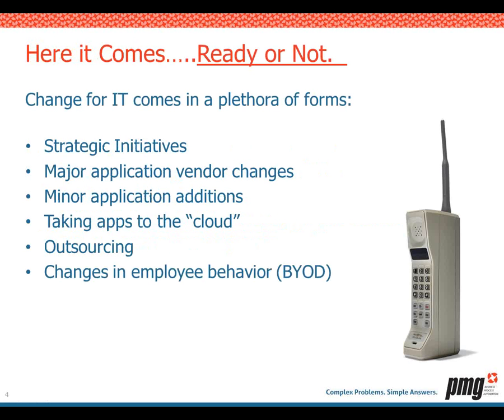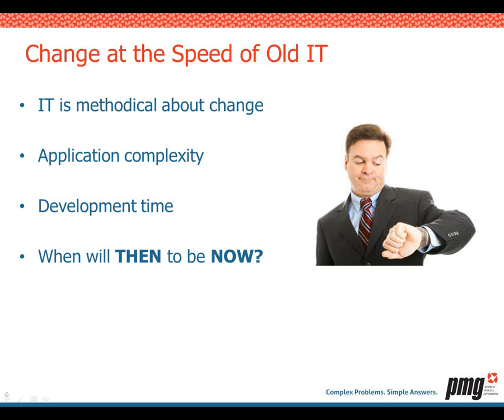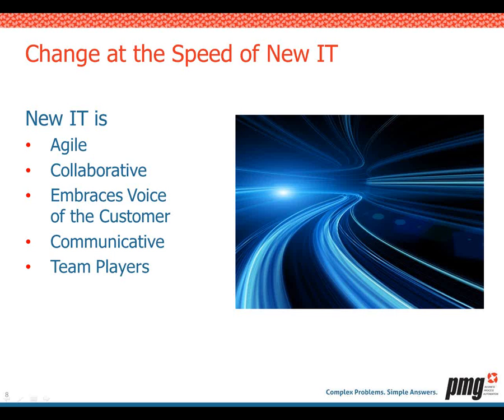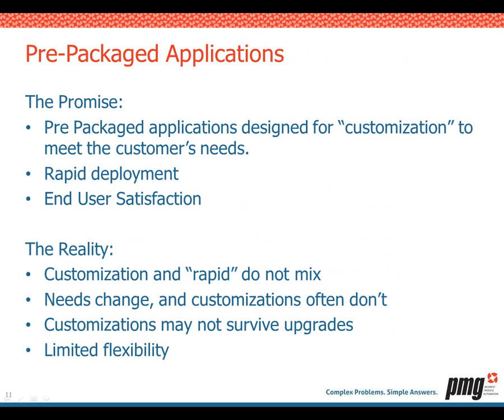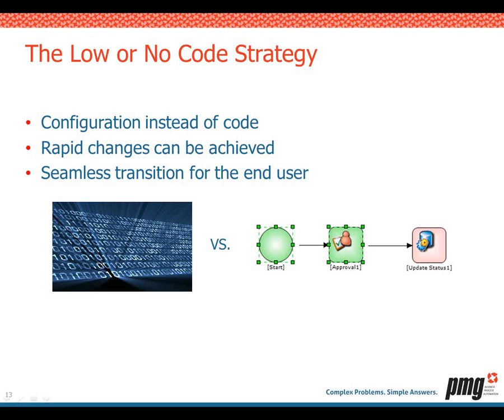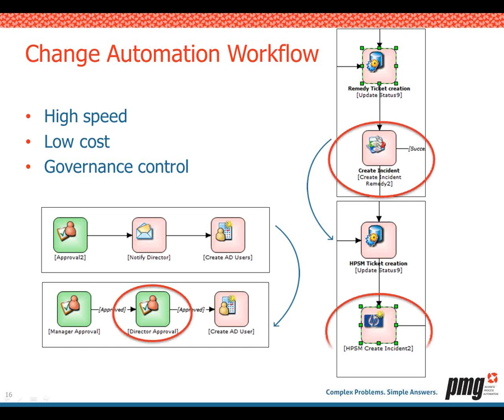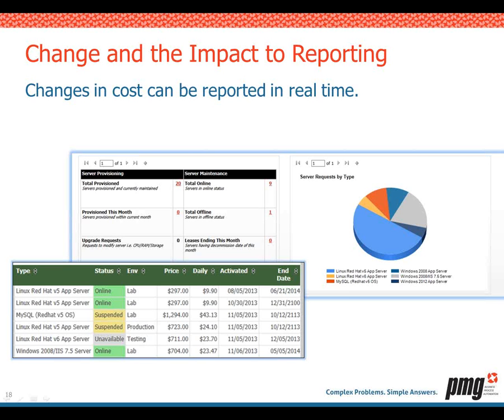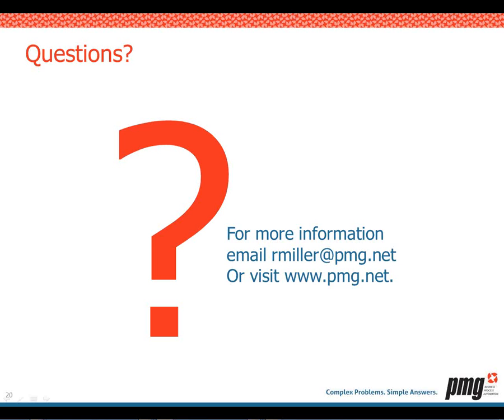PMG Webinar: Built to Change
Change is inevitable. And when it’s about change within an organization, IT has to be adaptive, flexible and fast. It’s called “The New Speed of IT” – where IT must quickly change to meet the needs of evolving business practices. Maybe it’s to support a new contractor outsourcing initiative. Maybe it’s a directive to provision all services in the cloud. Or it could be to support new integrated business processes throughout the enterprise.

In order to meet the demand, you need to have a service catalog that is built for change– not bogged down with massive coding requirements and siloed departments. You need a low-code, service-oriented-architecture platform to integrate the business and support changes– in days, rather than weeks.

Join PMG for this webinar and learn how a flexible, adaptable service catalog can support:

    Organizational Changes
    Management of Service Offerings
    Adaptive Ordering
    Real-Time Costing
    Dynamic Reporting